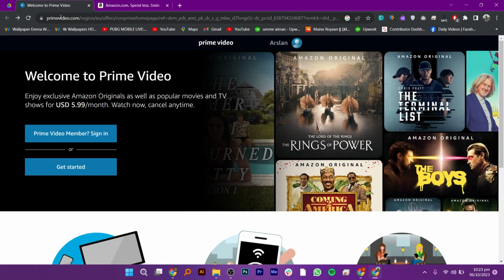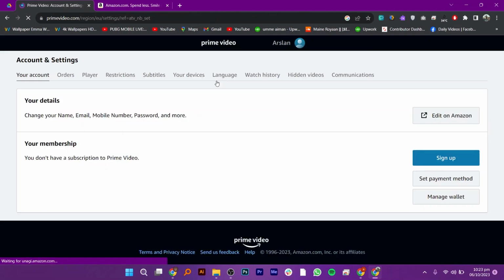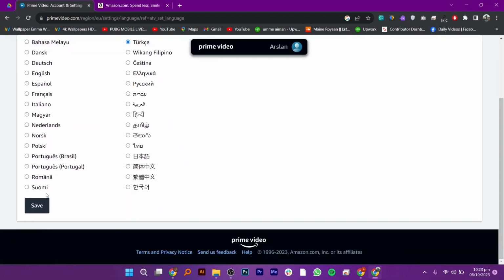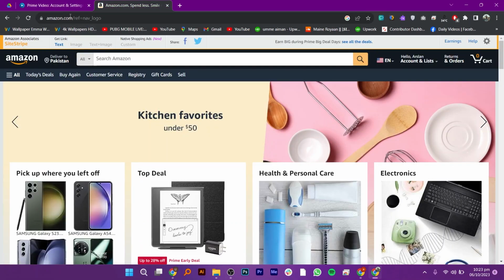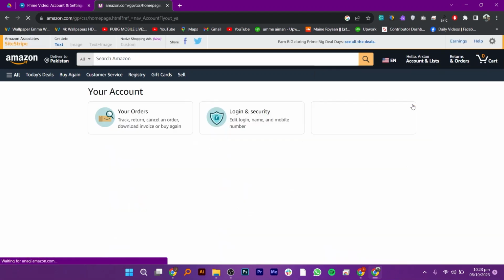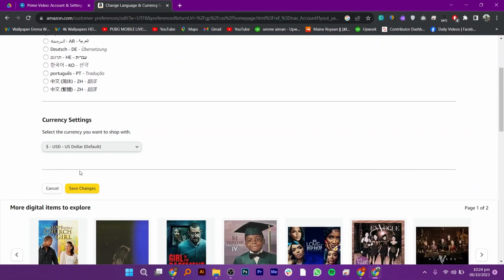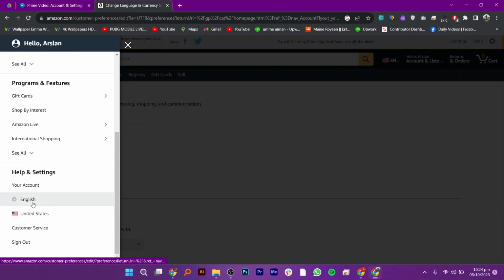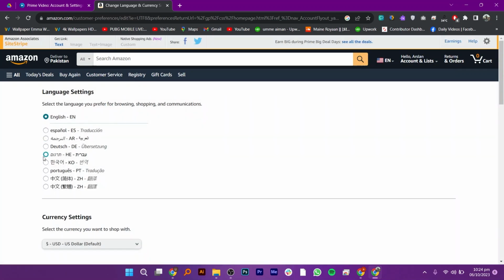How To Change Country in Amazon Prime Video (Easy Guide 2023)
If you want to know How To Change Country in Amazon Prime Video then just watch this step-by-step easy tutorial till the end to get the most out of it.